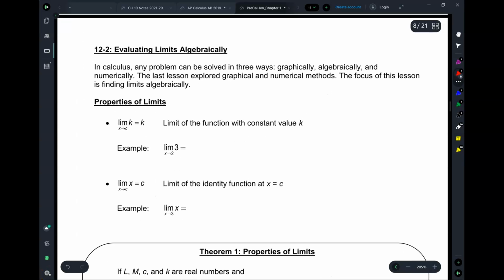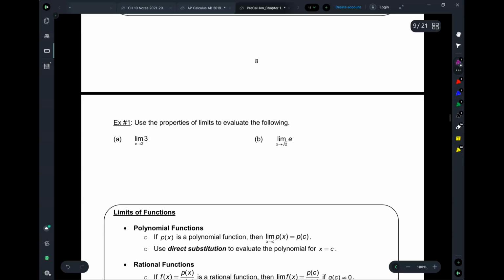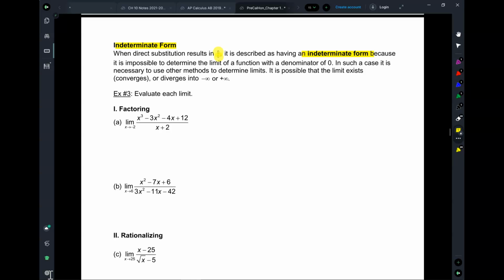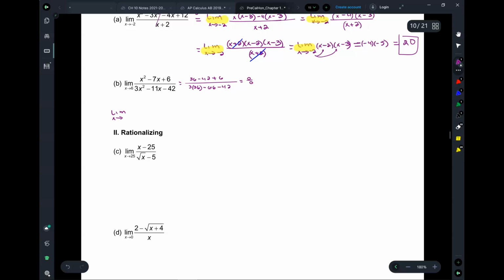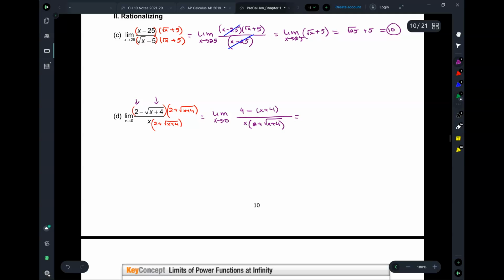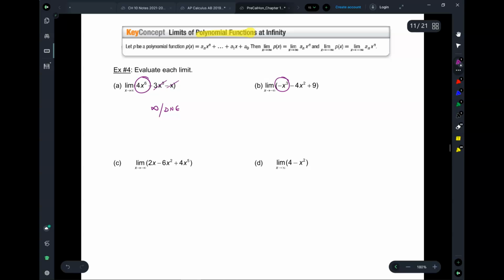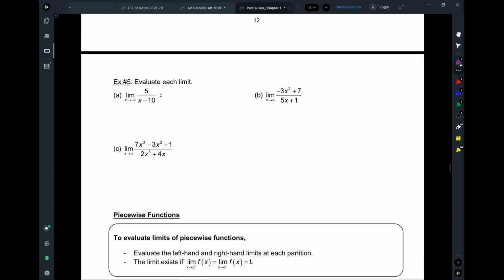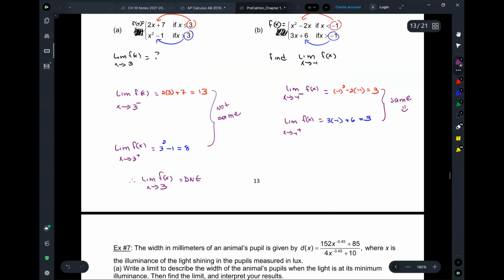Precalc Hon 12.2 Part 1